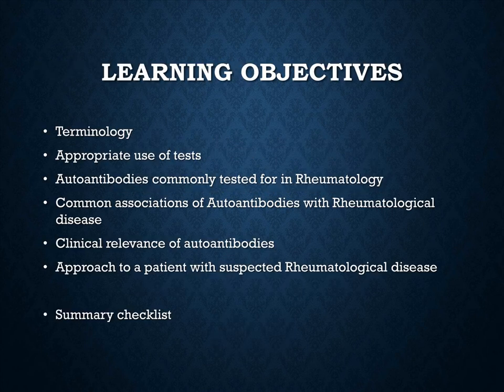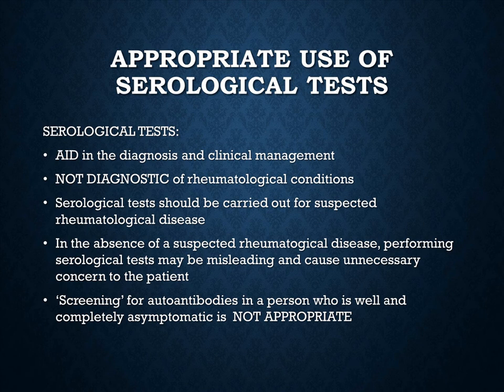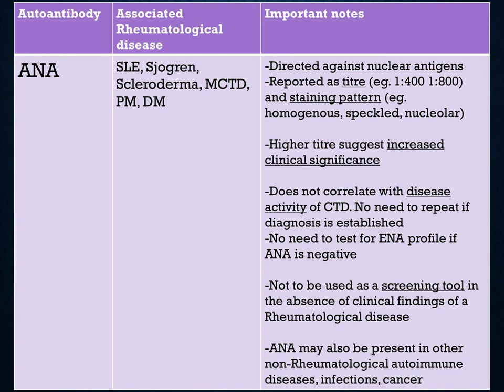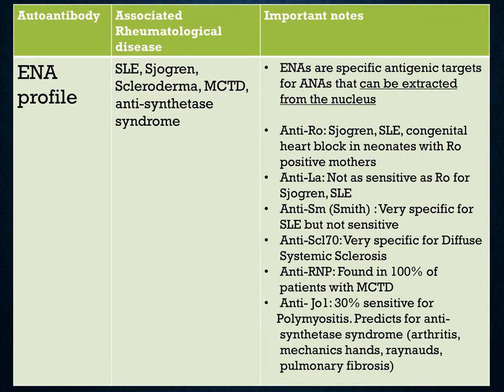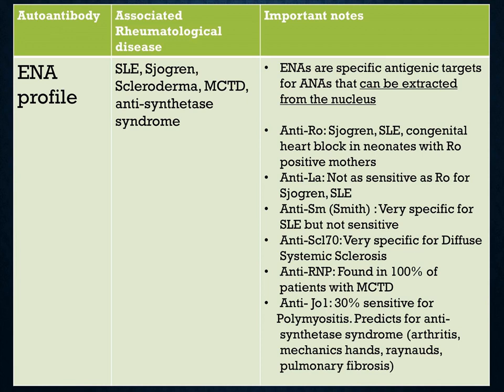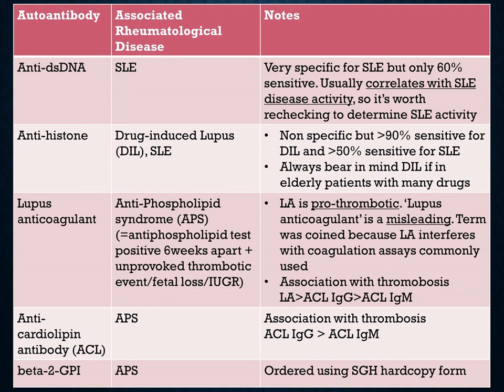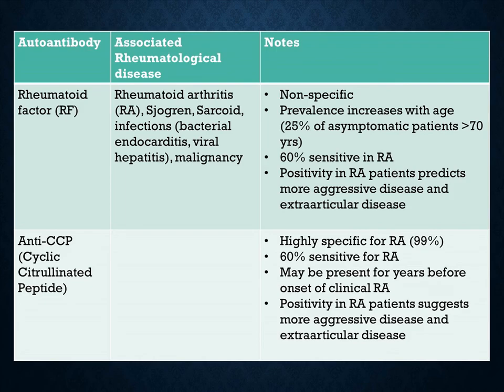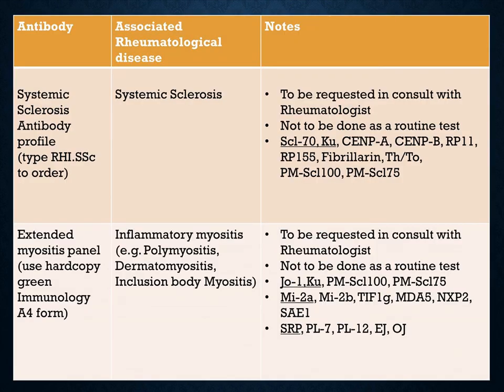SGH Rheum Rapid Review Series - Serologies in Rheumatology